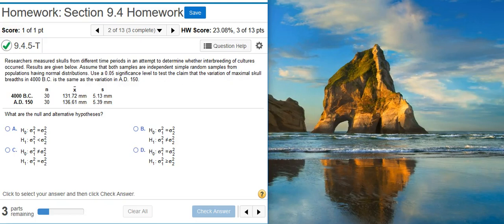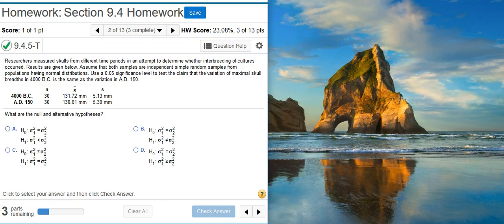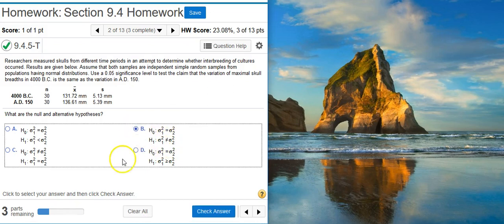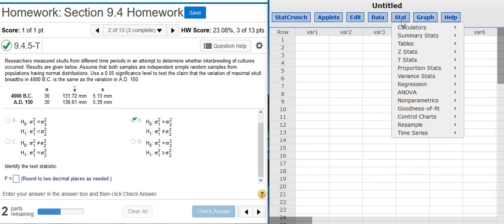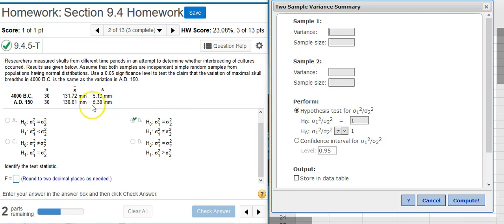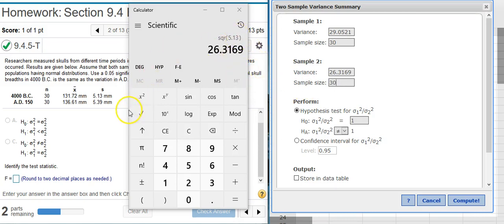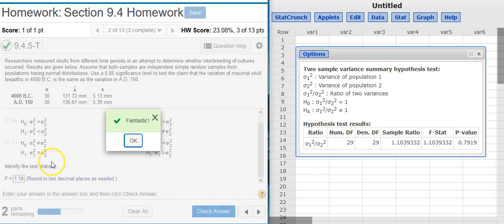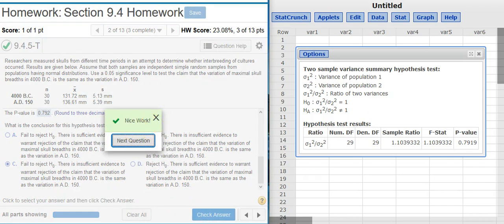Performing hypothesis testing on the variances of skull measurements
In this video, Professor Curtis uses StatCrunch to demonstrate how to perform hypothesis testing on the variances of skull measurements (MyStatLab ID# 9.4.5-T).